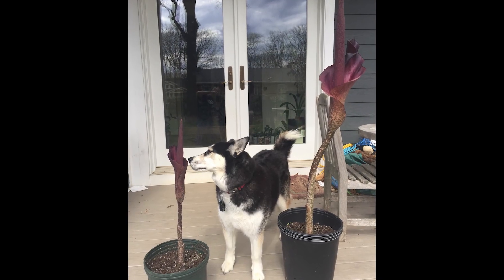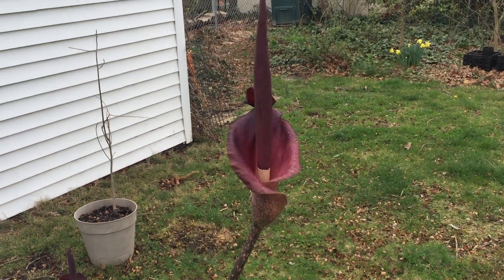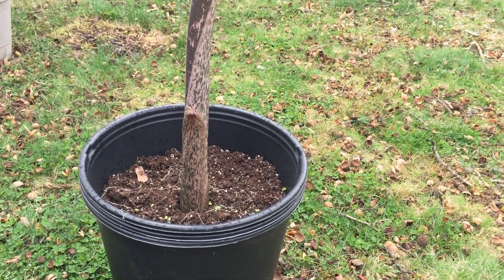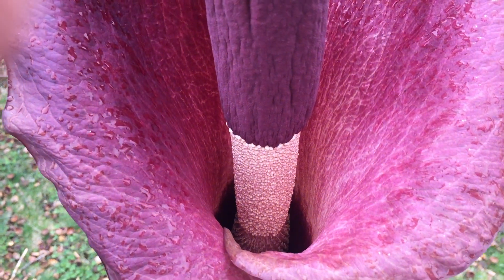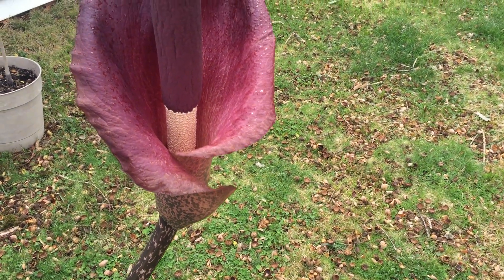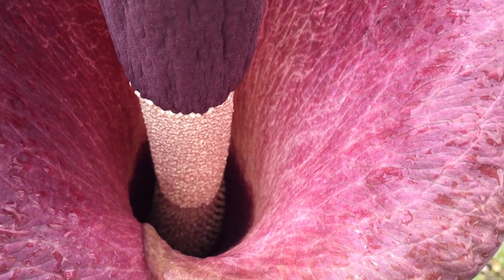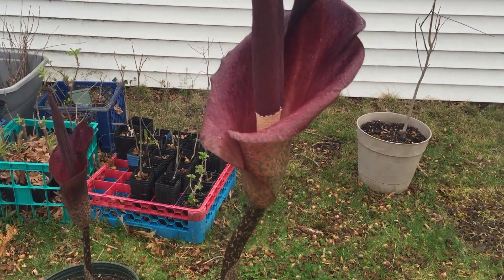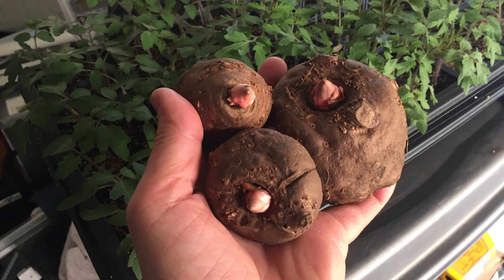Corpse flower in bloom - Amorphophallus Konjac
Amorphophallus Konjac is one of several types in this family often described as corpse flowers, since the smell is said to be similar to a rotting corpse.  As you might guess, flys are the main pollinator for these.  These are in the same family as the Titan Arum (Amorphophallus Titanum) that are the giant version of these that get all the publicity when they bloom in a public botanical garden.